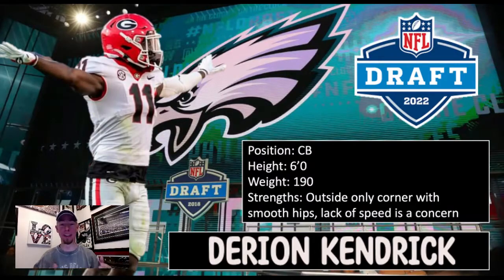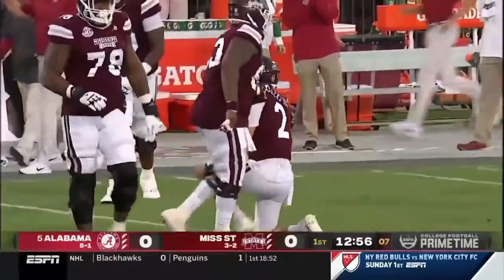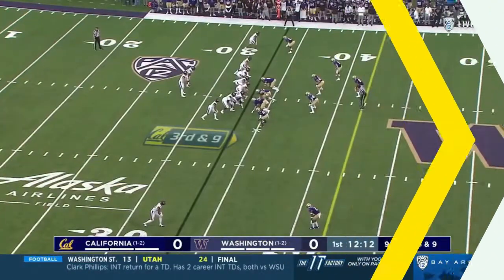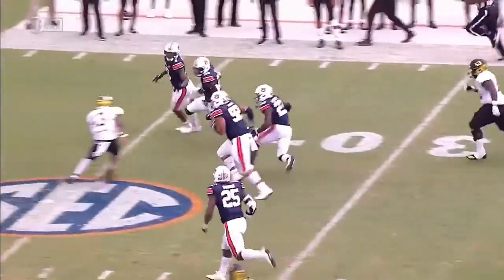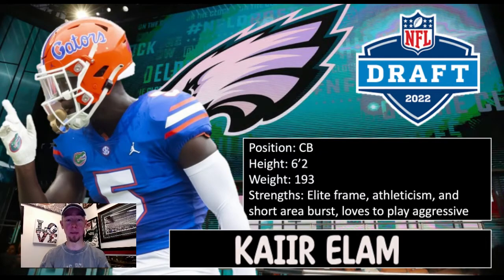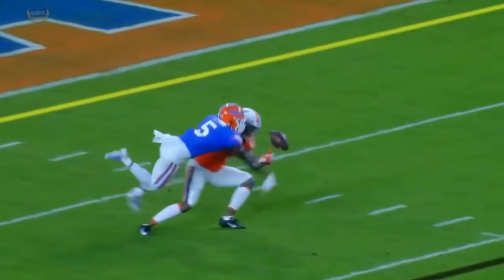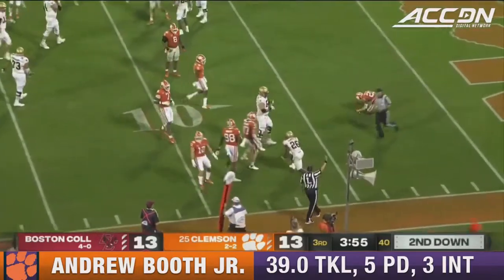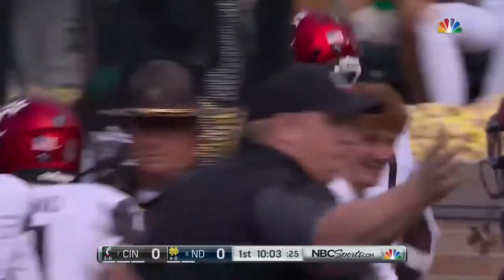Top 10 Cornerbacks in the 2022 NFL Draft I A Top Heavy Group